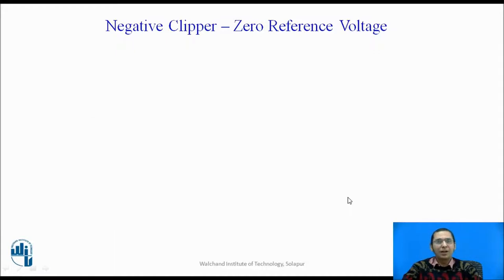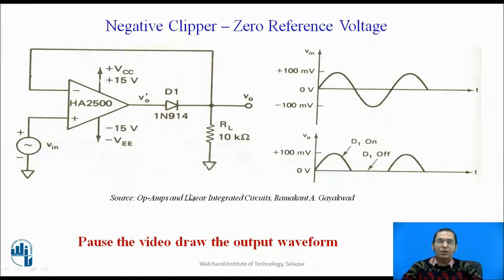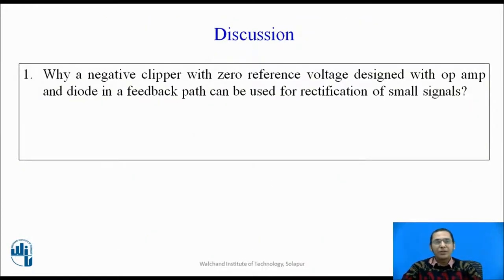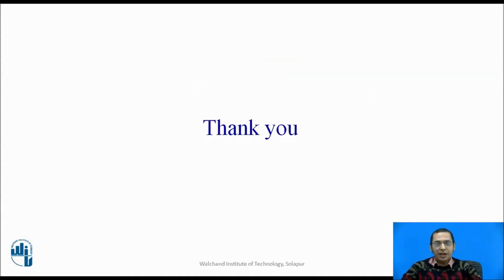Negative Clippers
Dr. S.R. Gengaje
Professor,